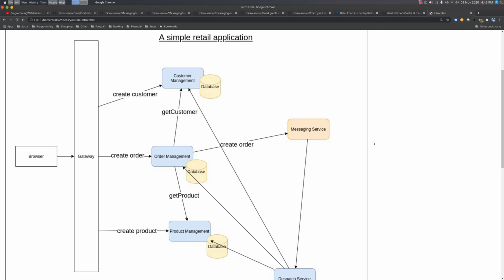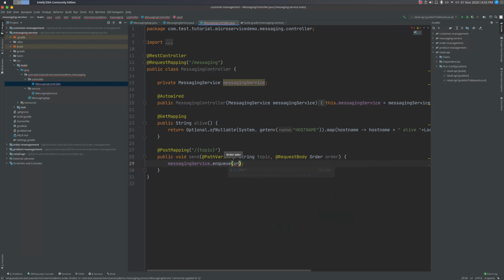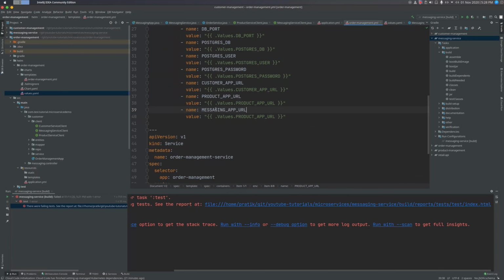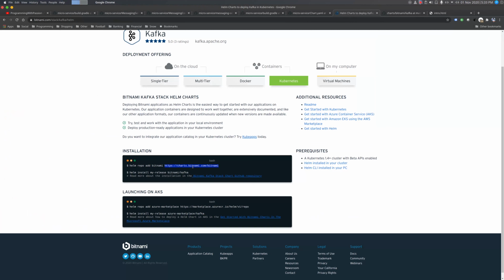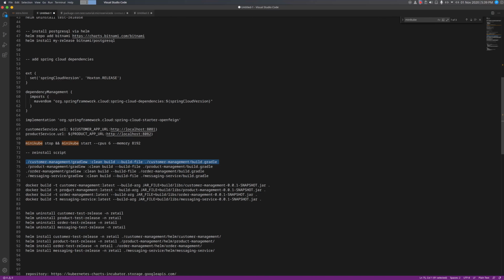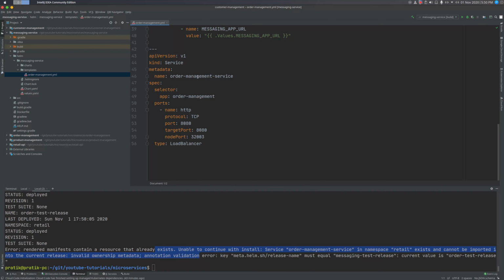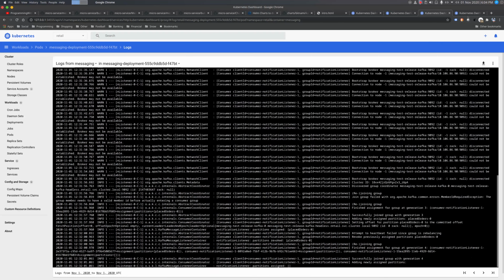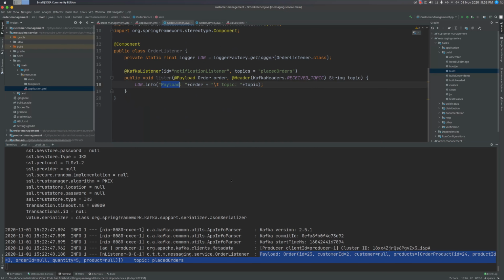Video 9: Microservices-Hands-On - Create the messaging service backed by Kafka